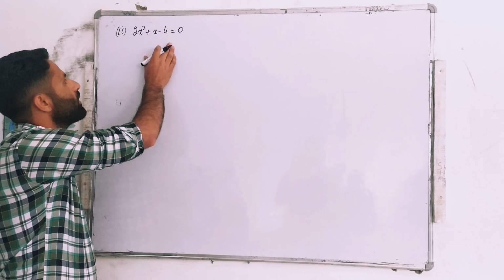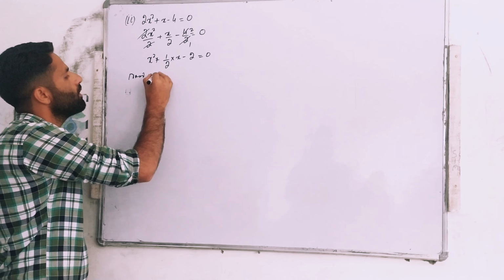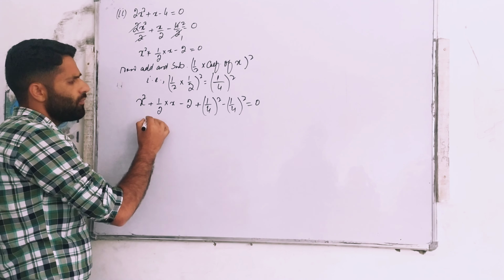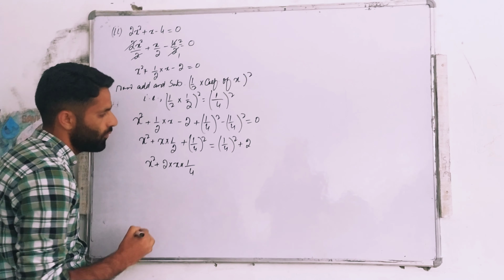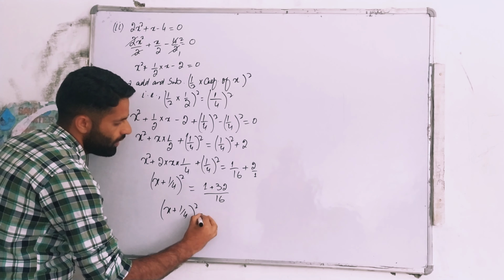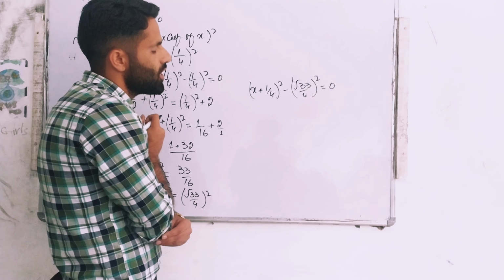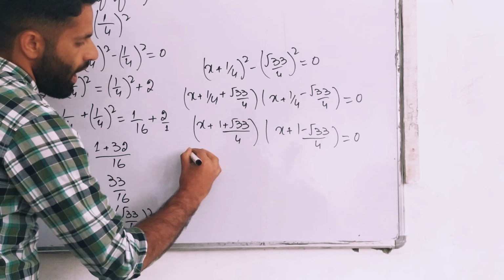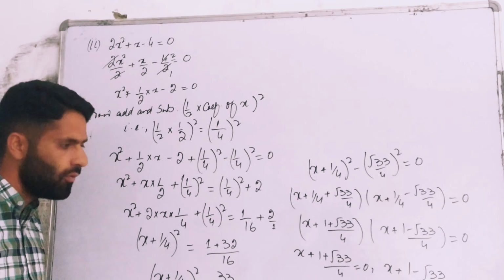COMPLETING THE SQUARE METHOD.Class X CBSE/NCERT,QUADRATIC EQUATIONS.PART 2